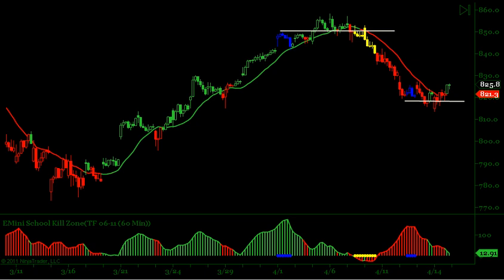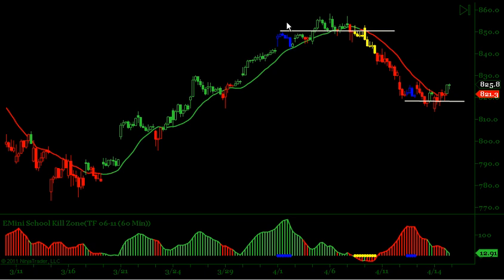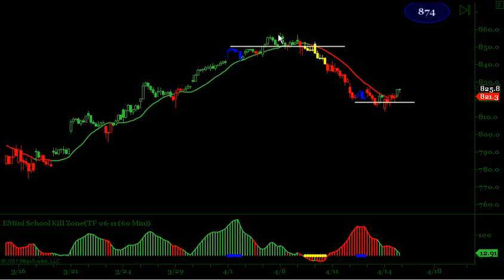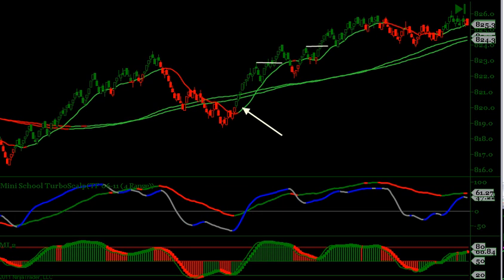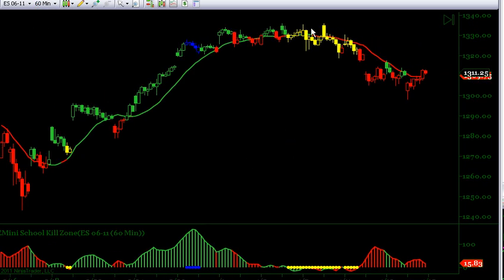Day Trading - Scalping